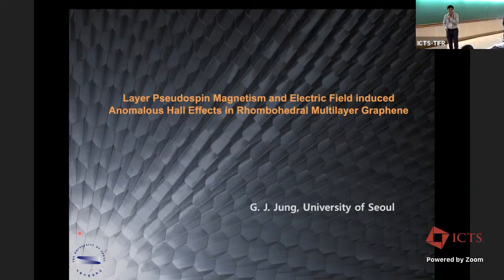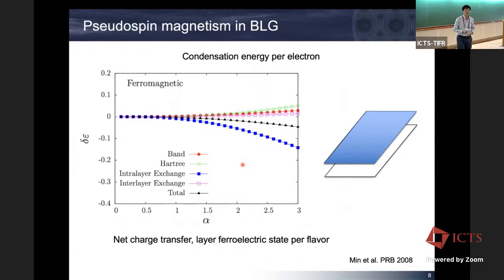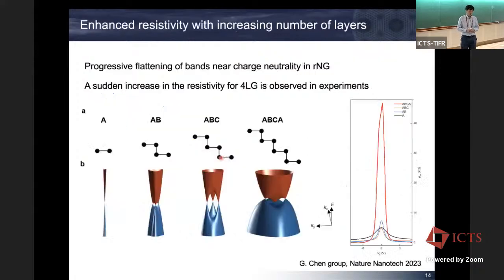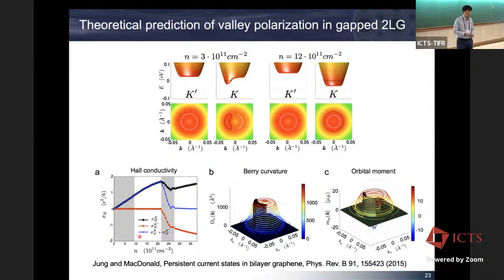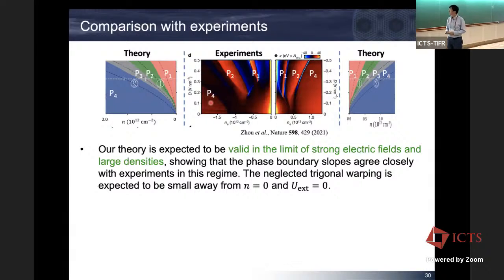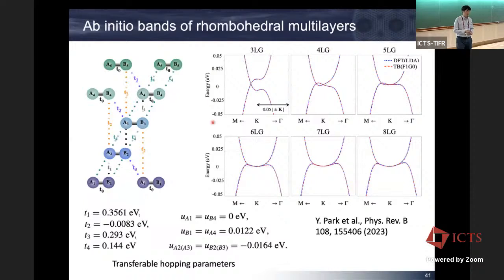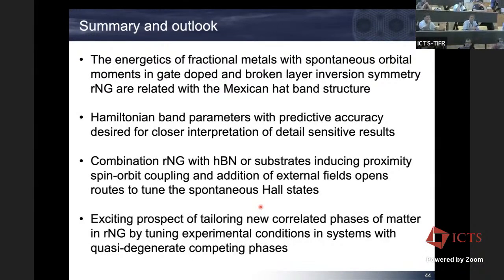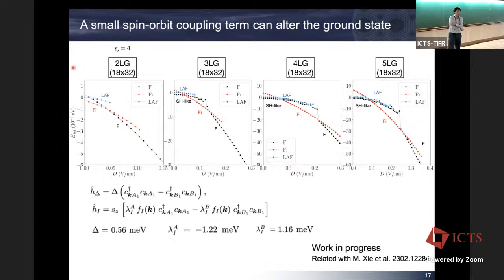Layer Pseudospin Magnetism and Electric Field Induced Anomalous Hall Effects in Rhom... by Jeil Jung